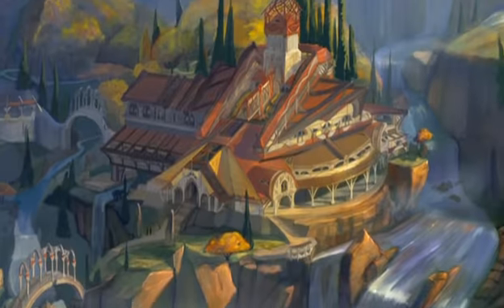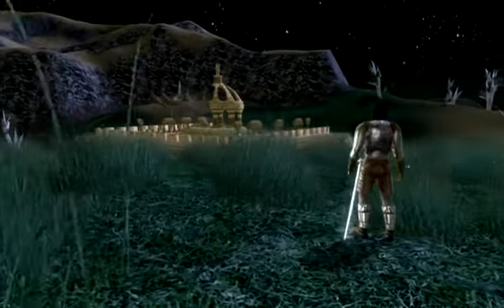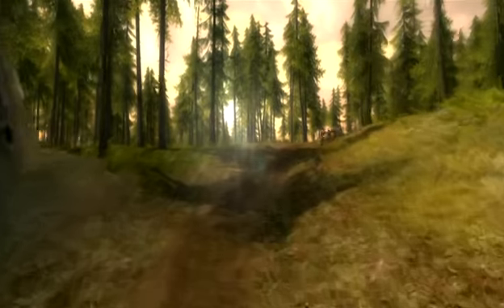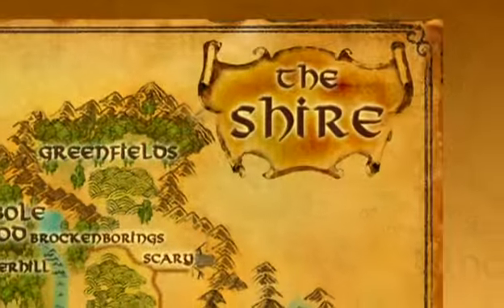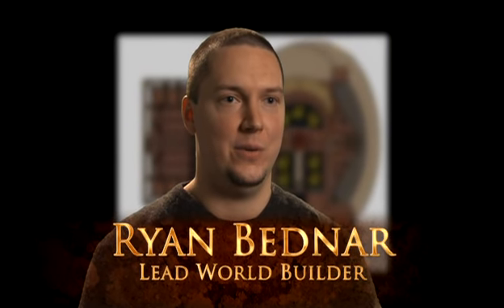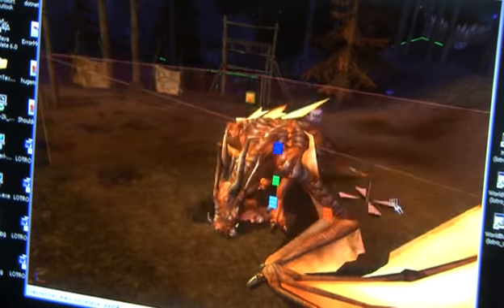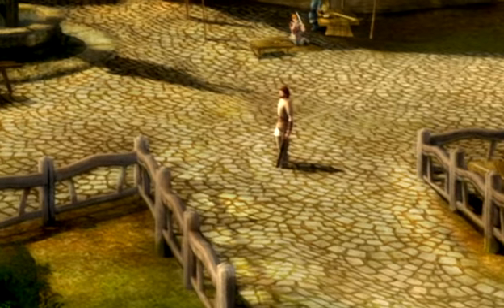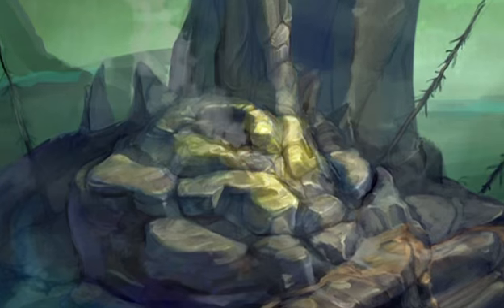The Making of The Lord of the Rings Online - The Land of Middle-earth (1/7)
From the Special Edition DVD showing how the works of J.R.R. Tolkien were brought into the MMO genre.